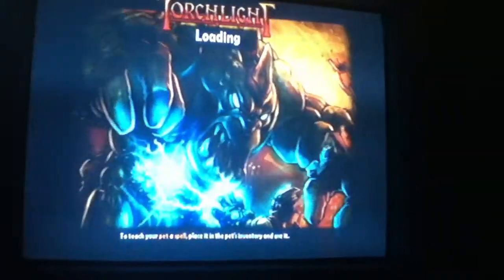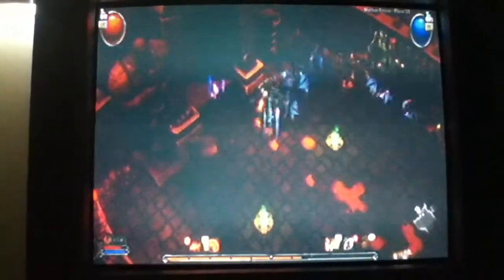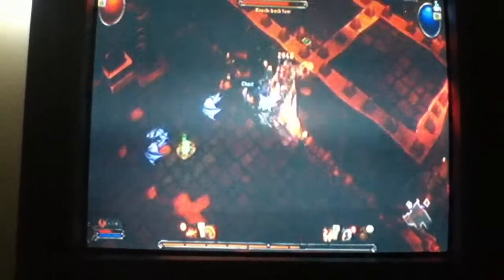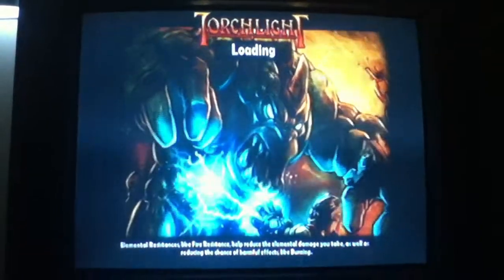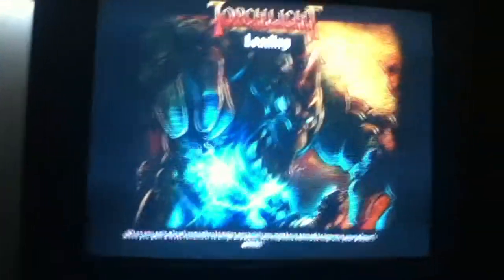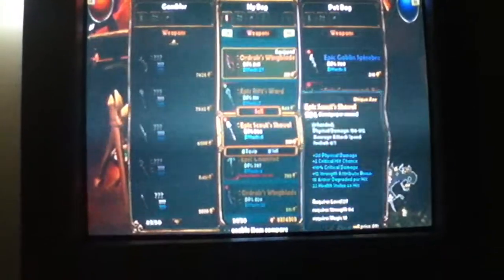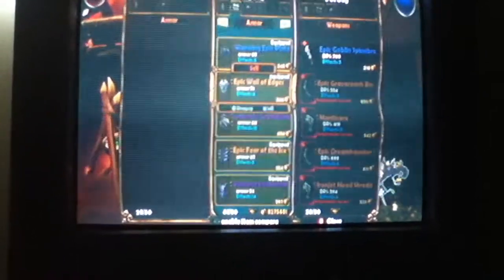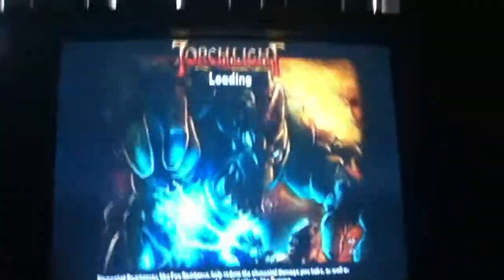Torchlight xbox how to get easy great items